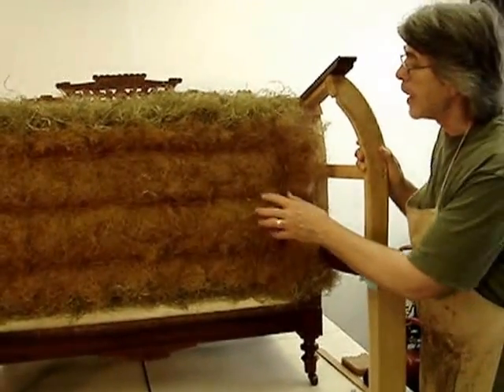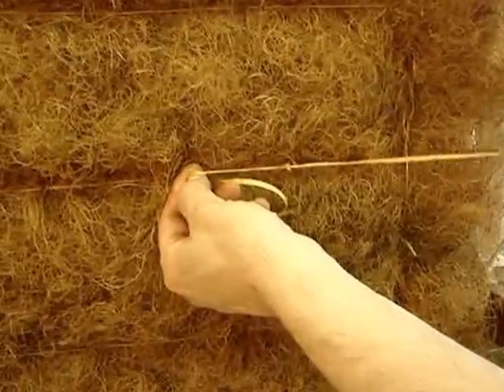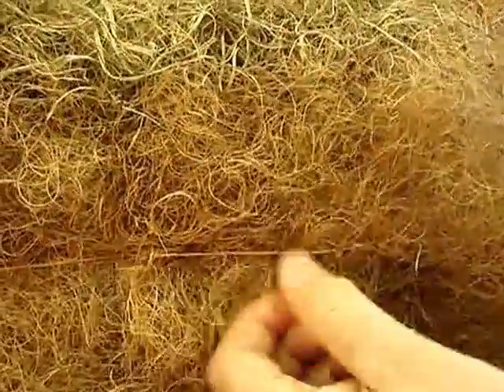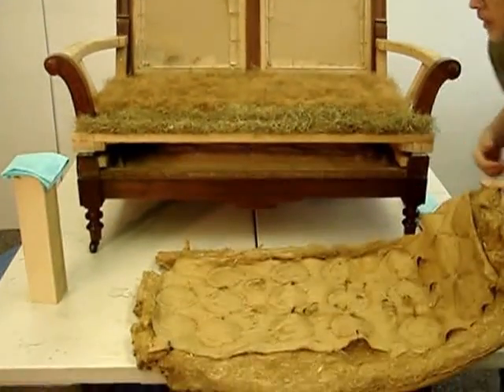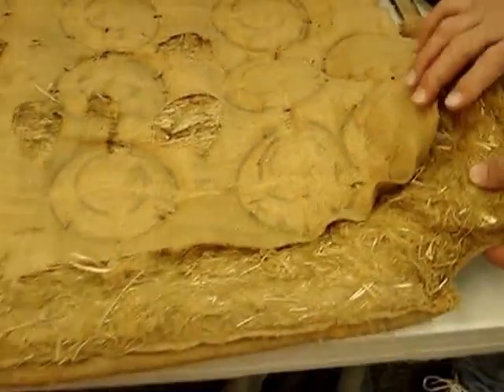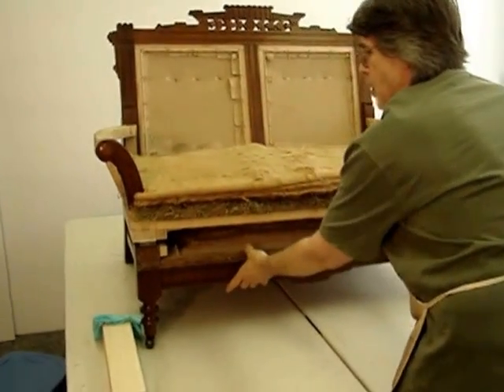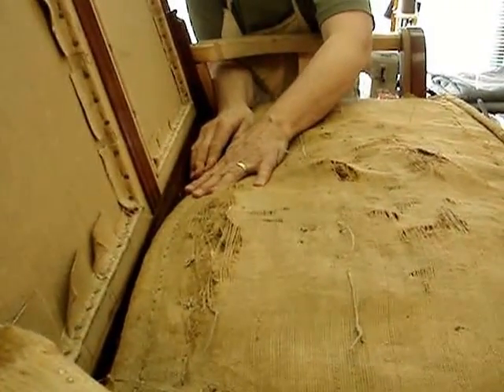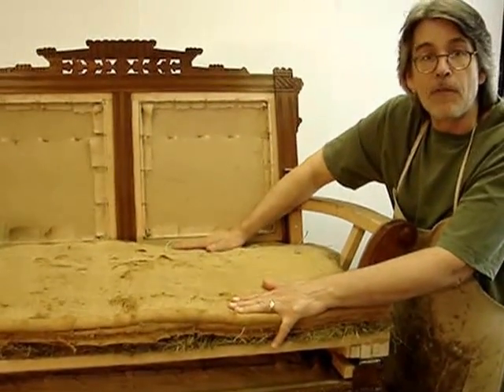EAST LAKE SOFA-BED BUILDUP #35 SEAT SPRING DECK + POD